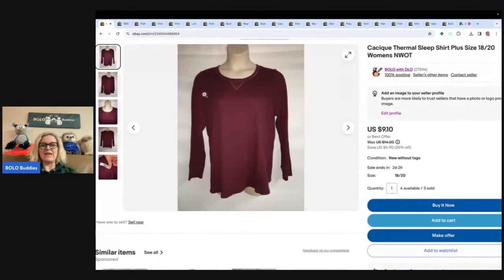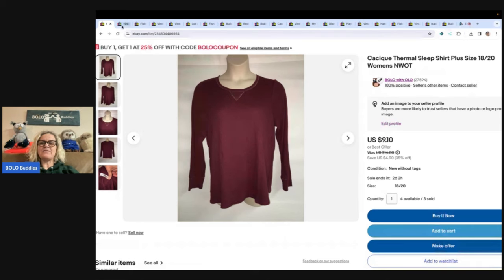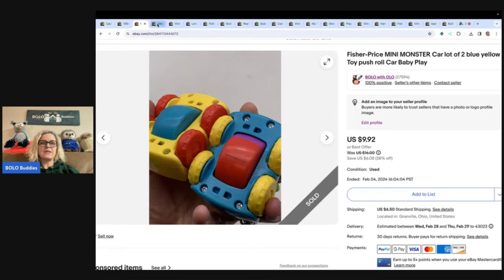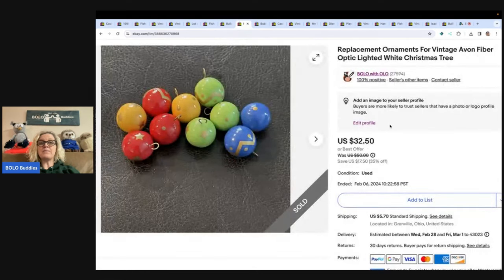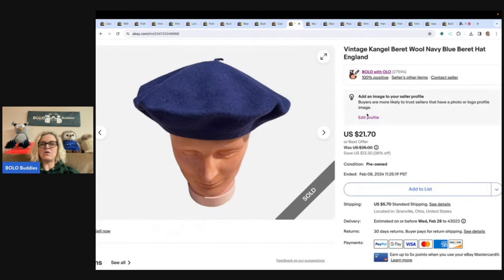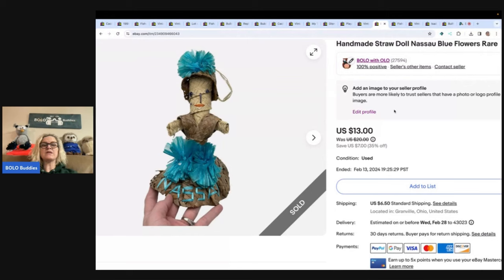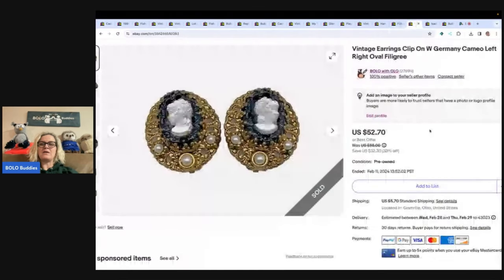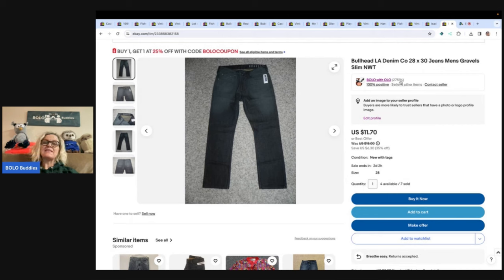I was SHOCKED this SOLD on ebay